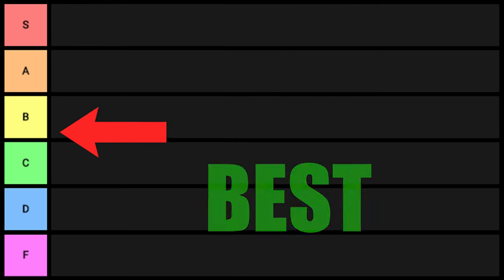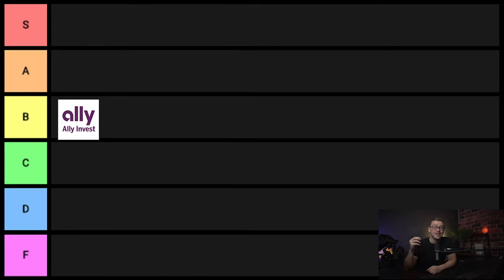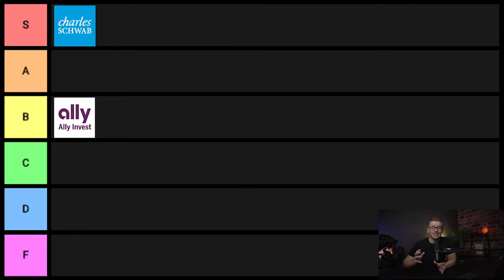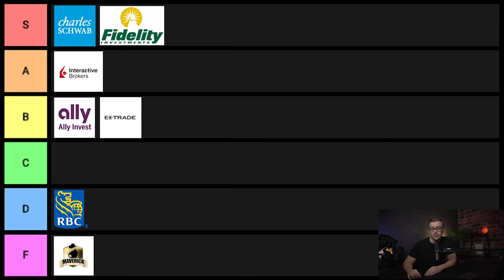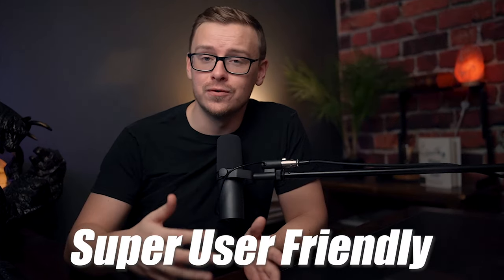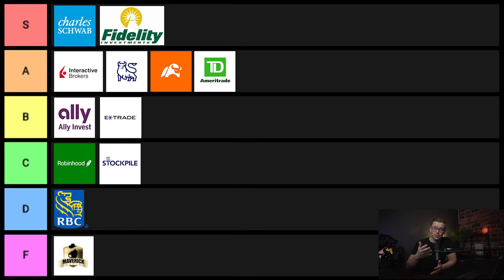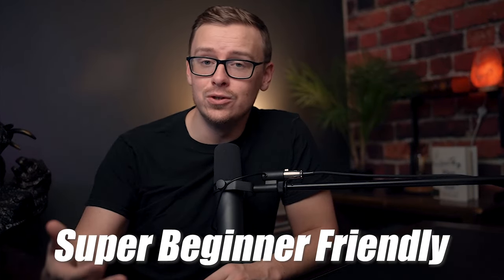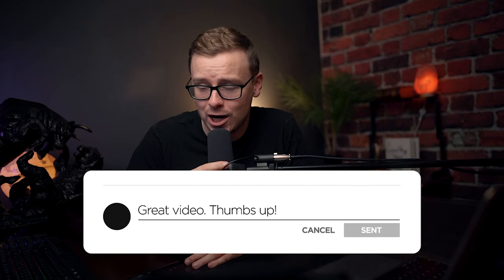Best Online Stock Brokerage Tier List (The BEST Stock Brokers in 2024)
00:00 Intro
00:49 Ally invest
01:06 Charles Schwab
01:38 Direct Investing
01:45 ETrade
01:53 Fidelity Investments
02:19 Interactive Brokers
02:48 Maverick Trading
03:01 Merrill Edge
03:22 Moomoo
04:42 Robinhood
06:04 Stockpile
06:21 TD Ameritrade
06:36 ThinkorSwim
07:08 TradeStation
07:25 Vanguard
08:42 Webull
09:16 Zerodha